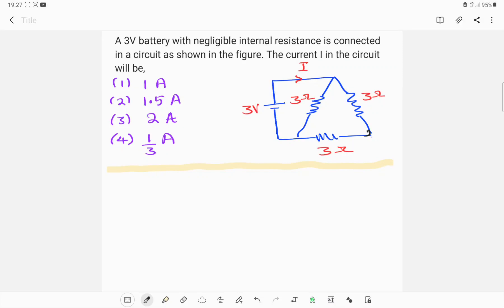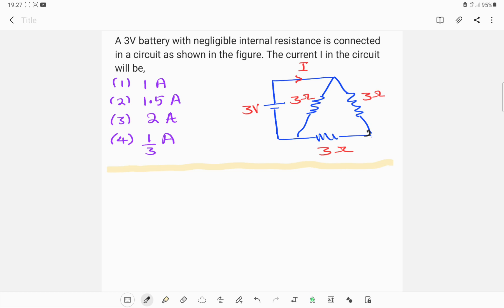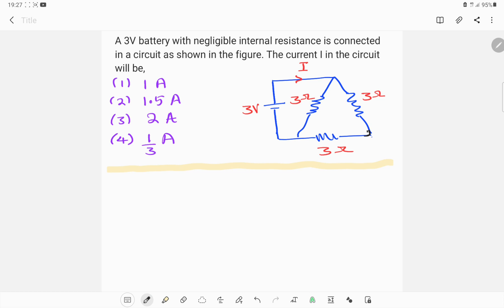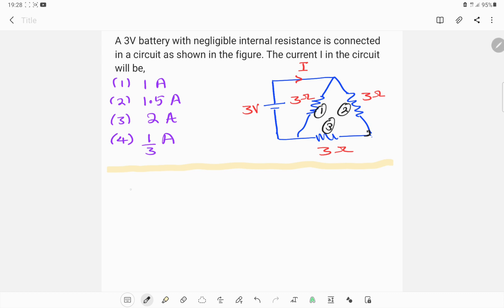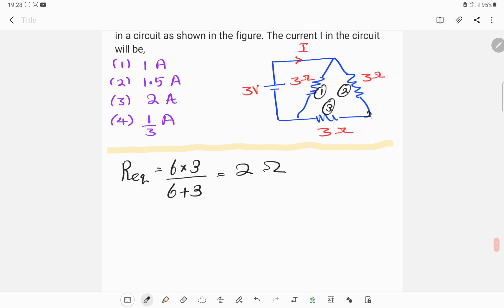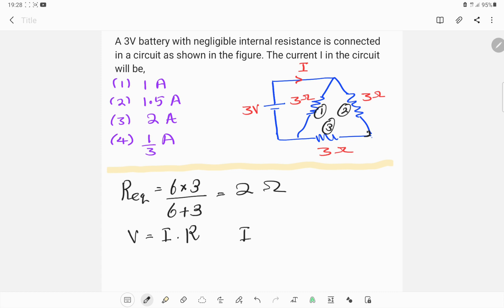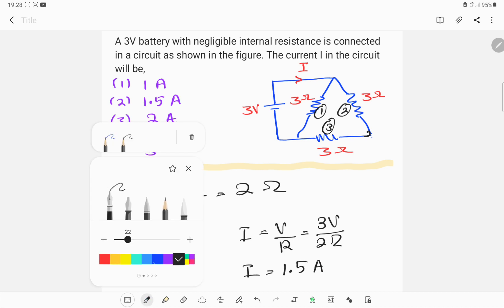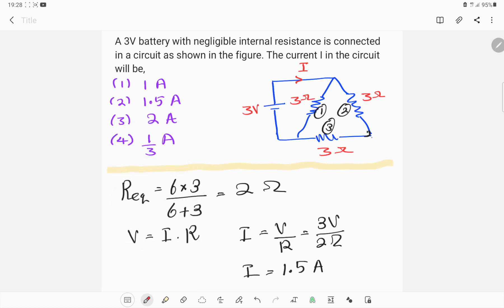Current Electricity mcq 01 | Physics | Question and Answer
PHYSICS AL questions,
Current Electricity